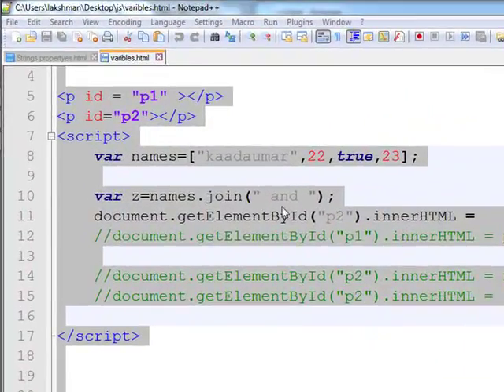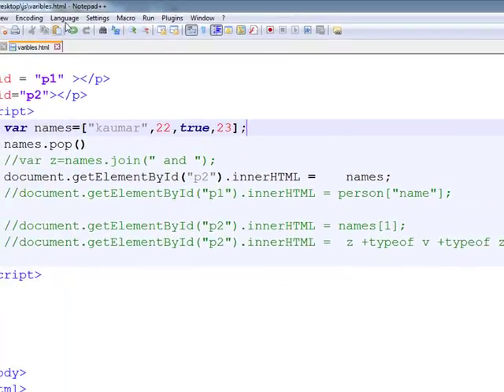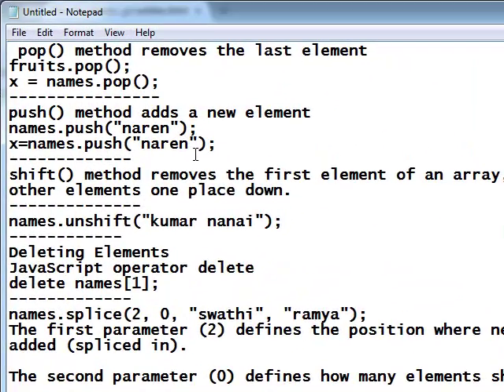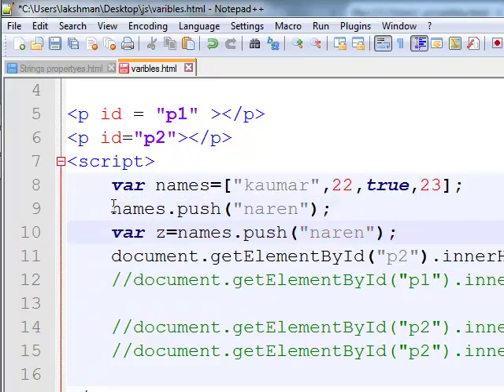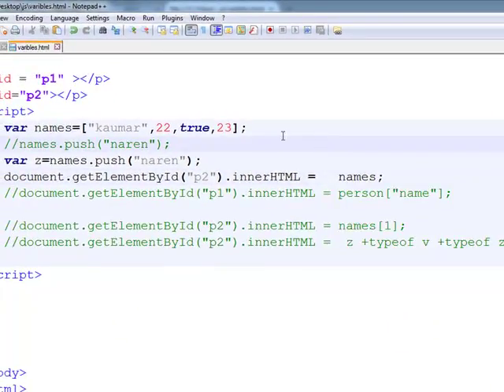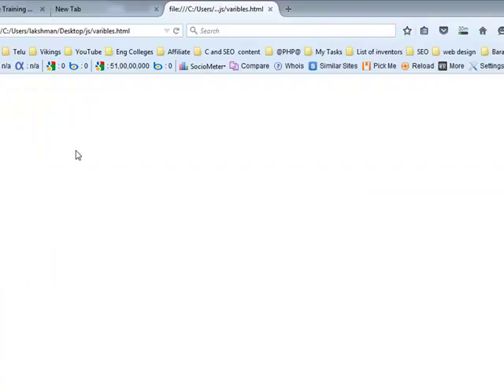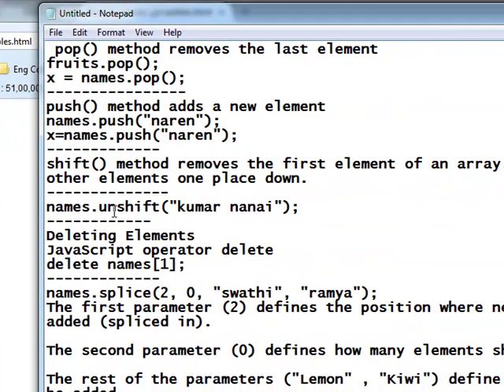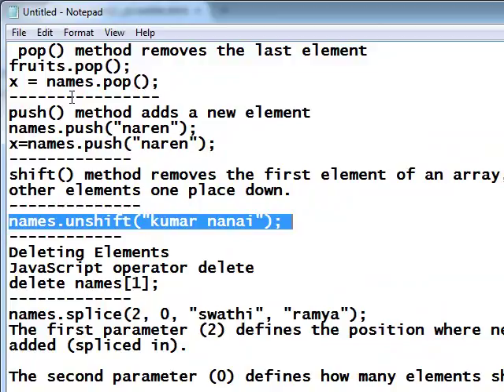Push, Pop, Shift, Unshift Methods in Array Javascript -- English 36-vlr training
Push, Pop, Shift, Unshift Methods in Array Javascript  --  English
For Telugu

Javascript Array Methods: Unshift(), Shift(), Push(), And Pop()
JavaScript Array unshift() Method -
Array.prototype.unshift() - JavaScript
Manipulating Perl arrays: shift, unshift, push, pop
Array.prototype.shift() - JavaScript
JavaScript Array Management with Push(), Pop(), Shift() and ...
How can I add new array elements at the beginning of an ...
Why Array.Splice Belongs With Push, Pop, Shift, and Unshift ..
JavaScript Arrays -
JavaScript Splice and other Array manipulation methods
"Push", "Pop", "Unshift", "Shift" when do you use these in ...
Javascript shift() unshift() mnemonics?
JavaScript: The Definitive Guide - Page
JavaScript Tutorials - Arrays - Array Methods
JavaScript & JQuery:
Mastering Javascript Arrays
Push, Pop, Shift, Unshift - What's an easy way to memorize ..
Learning JavaScript: Add Sparkle and Life to Your Web Pages
splice() can be used to push(), pop(), shift() and unshift()
Javascript Typed Arrays: Method Support -
java howto ArrayList push, pop, shift, and unshift - SolvedStack
Array Methods (JavaScript:)
Add methods push, pop, shift, unshift to array
JavaScript: The Web Warrior Series -
Let's get those Javascript Arrays to work fast
JavaScript Arrays - Learning JavaScript -
JavaScript/Arrays - Wikibooks, open books for an open world
JavaScript Array Methods
JavaScript array push and pop methods - YouTube
LEARN JAVASCRIPT - - Arrays .shift ..
Using Pop, Push, Shift, Unshift on Arrays in JavaScript ...
 Arrays push, pop, shift, unshift - YouTube
Using array push, pop, shift and unshift ..
Tutorial jQuery 18 - Manejar arrays (pop, push, shift, unshift ...
array shift unshift - YouTube
JavaScript Tutorial - push and pop method of Array - YouTube
 unshift + shift + length + pop + slice + splice .
 Shift y Unshift - YouTube
 - Array push and pop - YouTube
JavaScript array push and pop methods
Adding and Removing Elements from an Array - YouTube